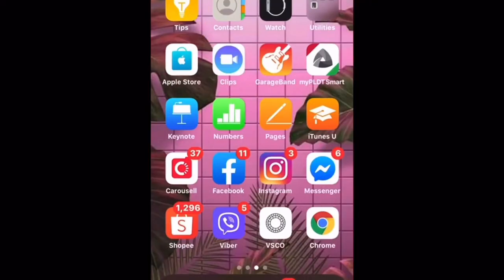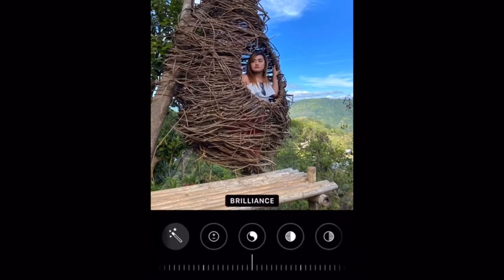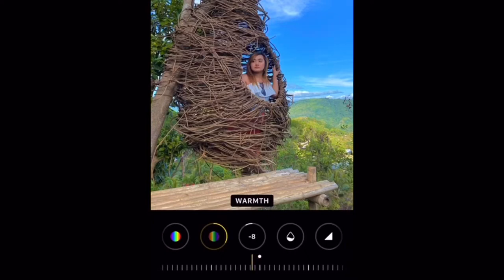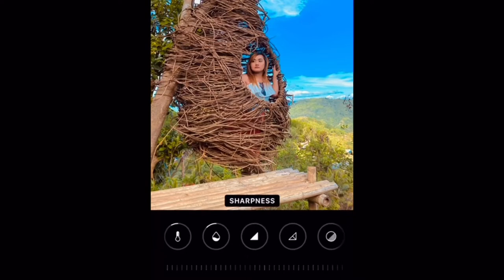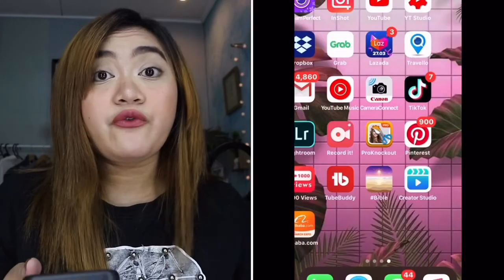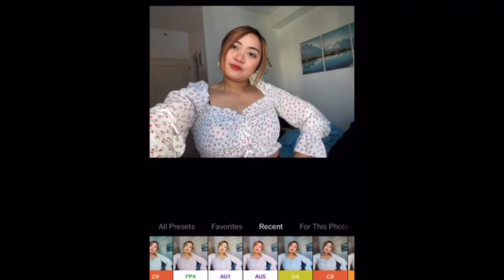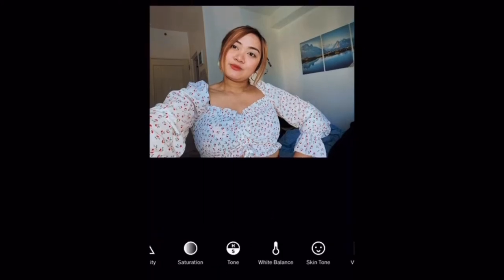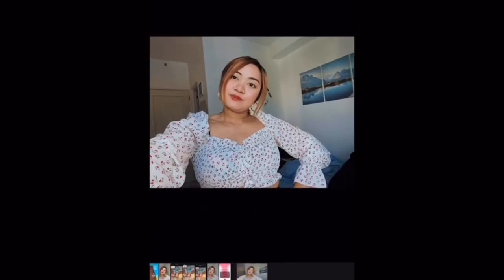How i edit my Instagram Photos| Jhoyce Juanson